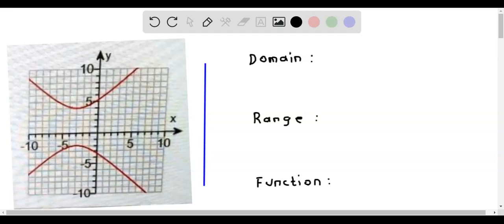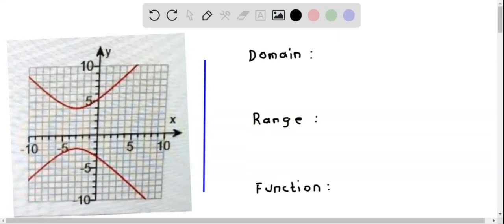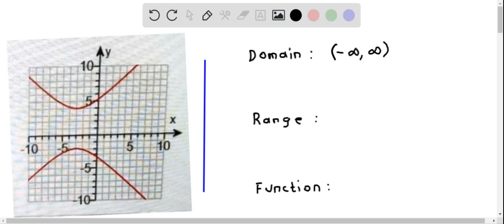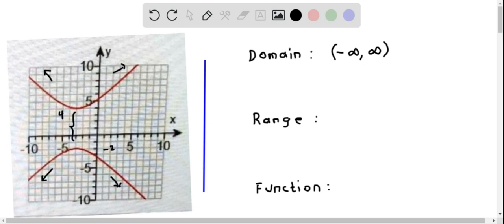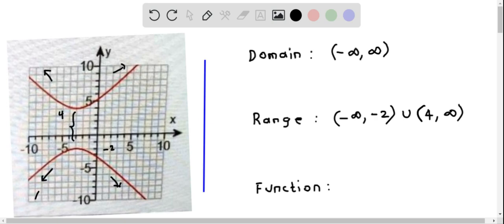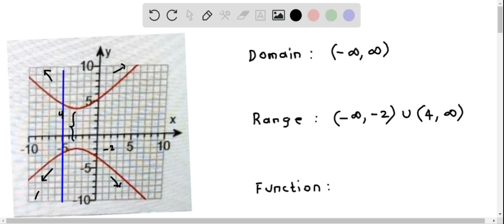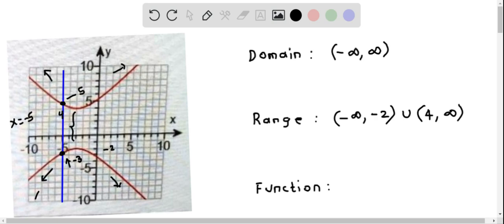Algebra Domain and Range